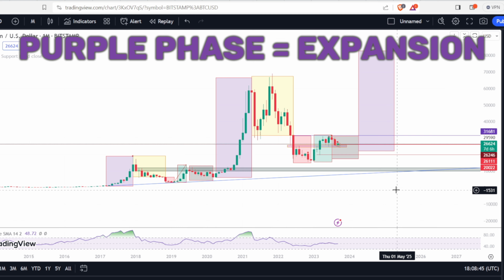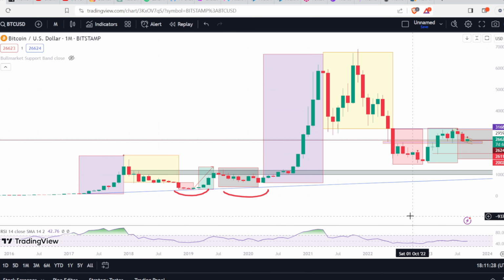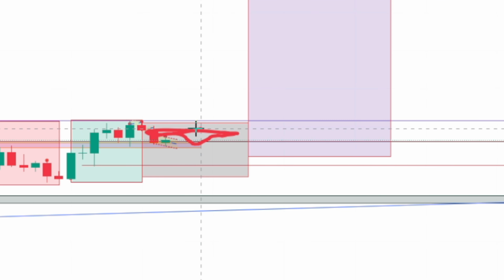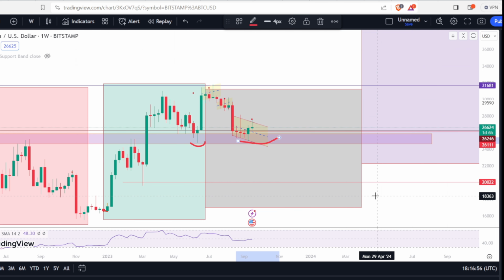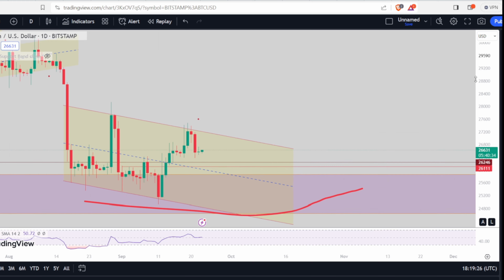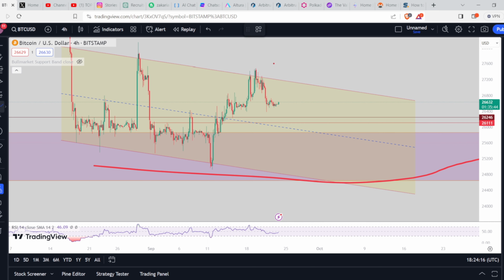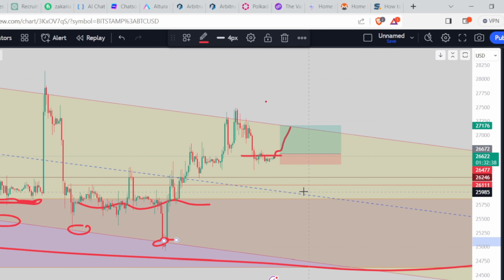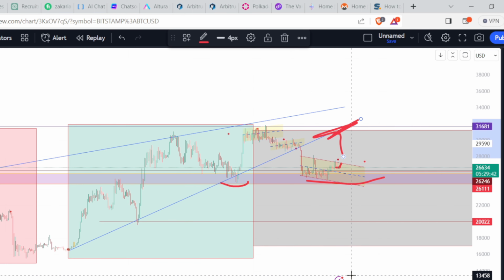Where is the Bitcoin Price Heading Now ?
Dear Invested Minds

Today we are gonna talk about where Bitcoin is and what kind of price action we can expect?

Like Sub and Share!